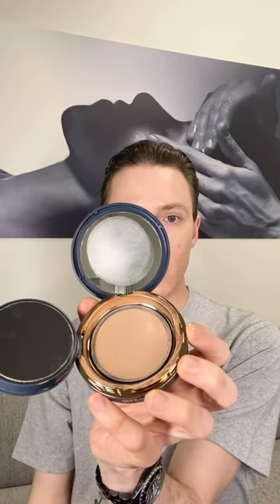Skinbetter Science Sunbetter SPF Range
Skinbetter's Sunbetter SPF range features all mineral based sunscreens safe and effective for all types of skin. Choose from the tinted Tone Smart SPF Lotion or Compact if you are looking for a great everyday tinted sunscreen with a little bit of coverage or the Sheer Lotion or Compact if you like a more matte satin finish on the skin. With such high protection factors from the sun you won't find a better sunscreen range on the market!